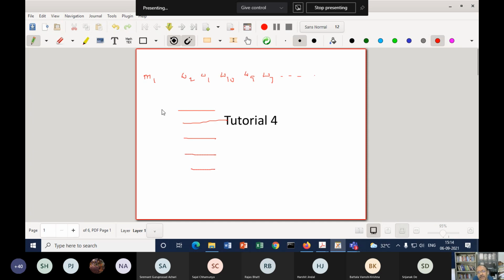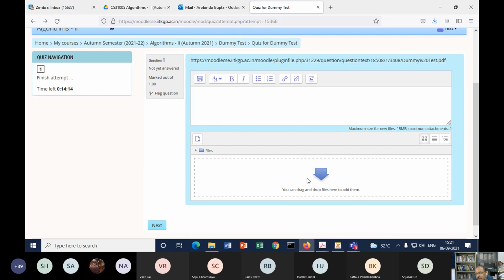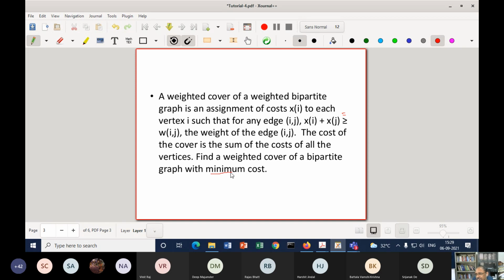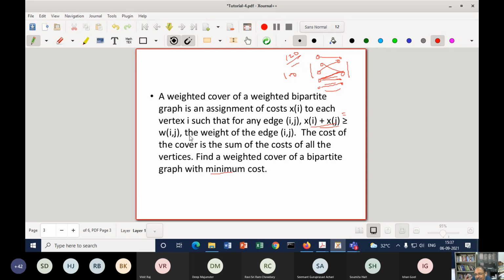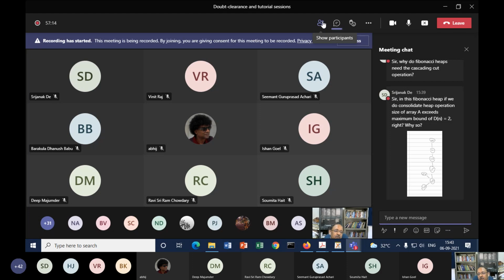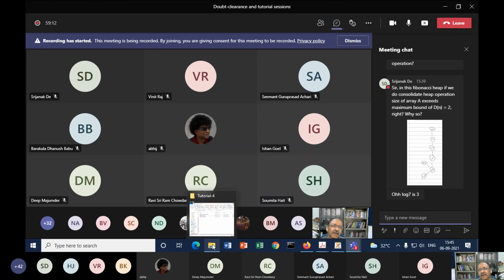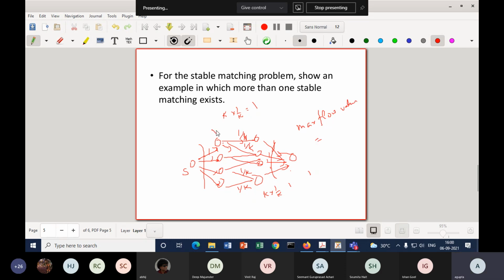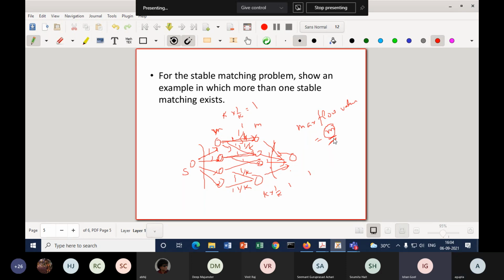Tutorial - 4: Matching (6th Sep '21)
Algorithms - II